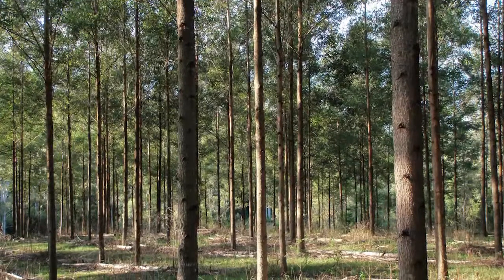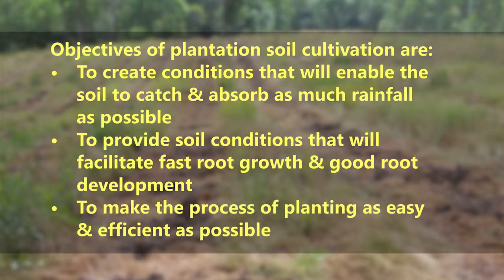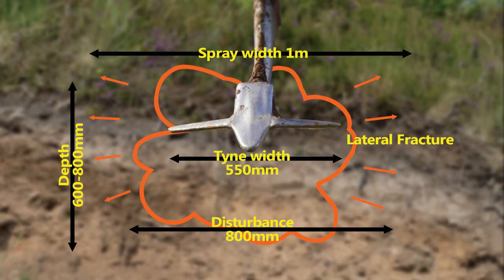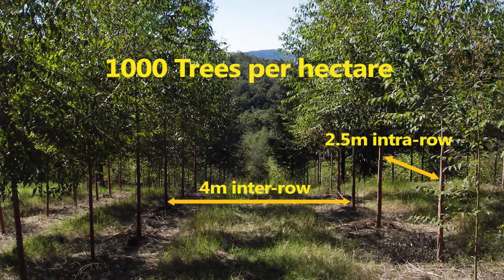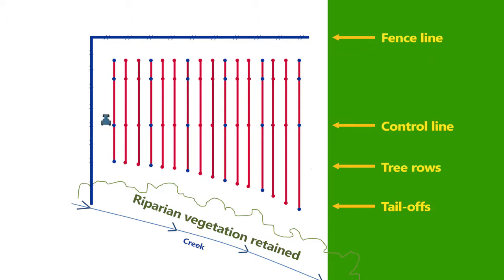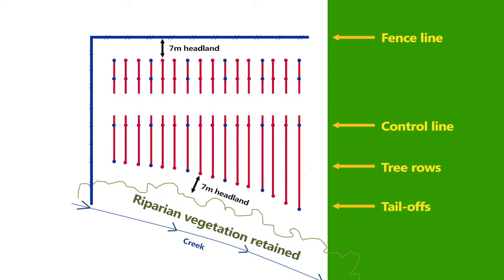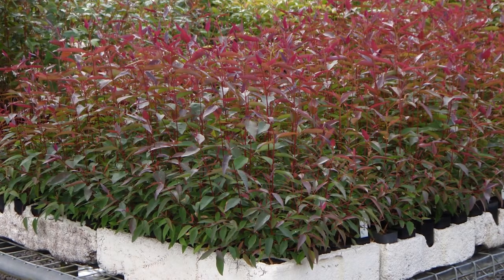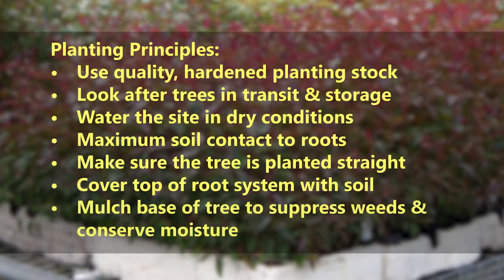Farm Forestry Establishment in Sub-tropical Australia